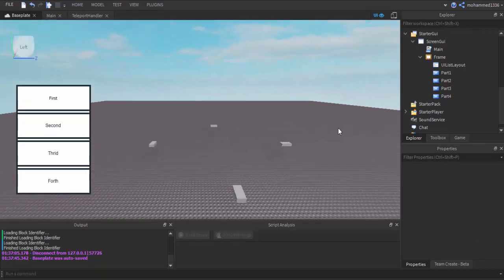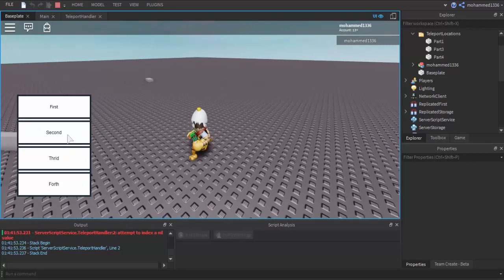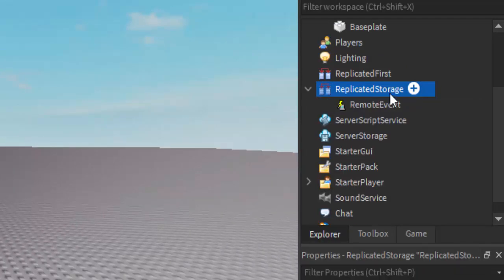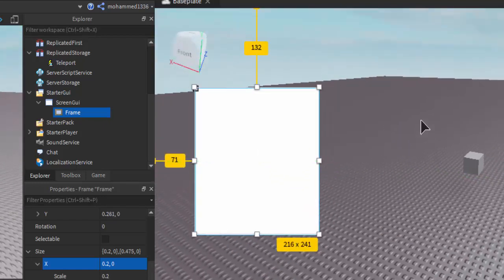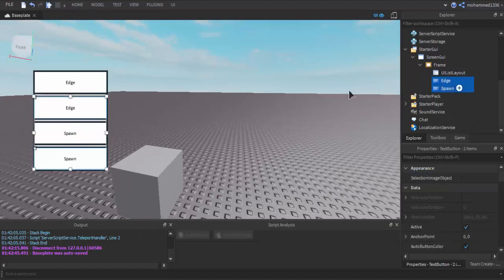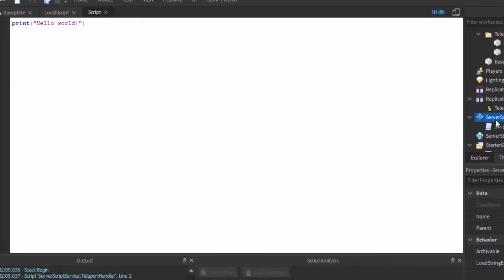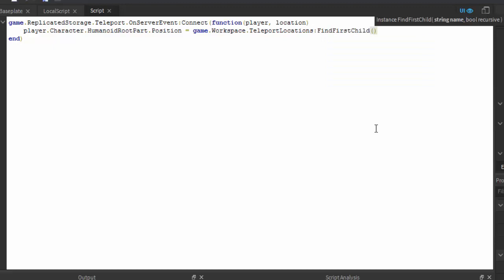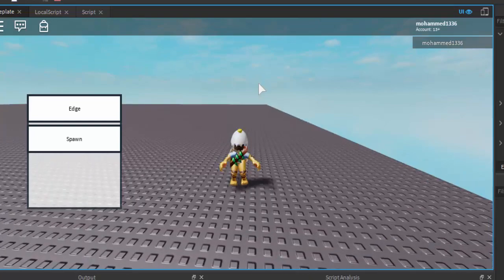Roblox Studio How to make a Teleportation GUI UPDATED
Video by MoGaming
This is how to make a teleportation GUI, remade because the old one wasn't really a GUI and was basic

Come chat with us on the Discord server!